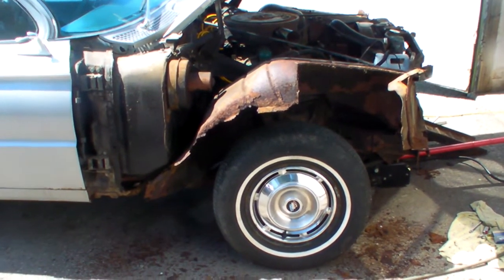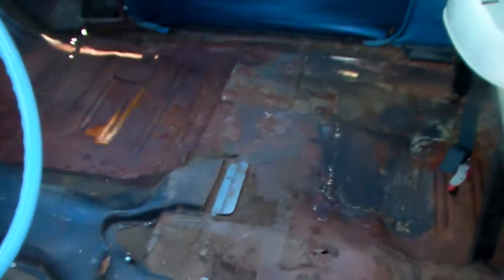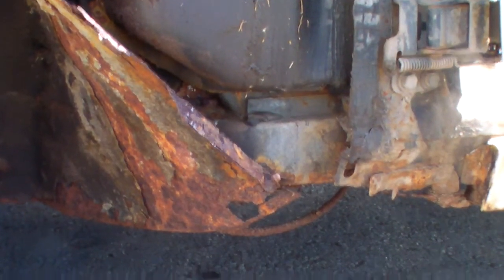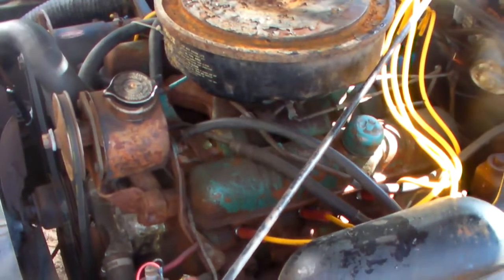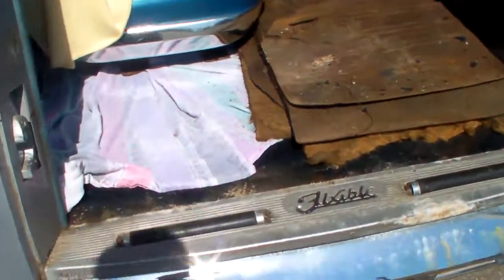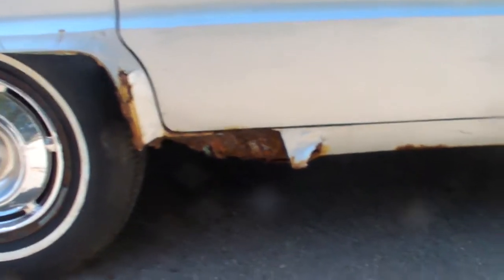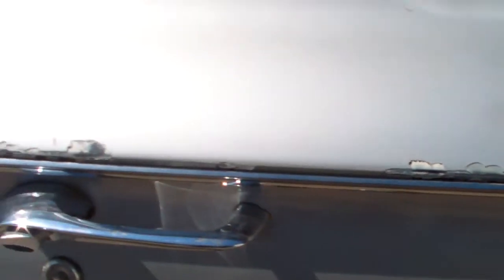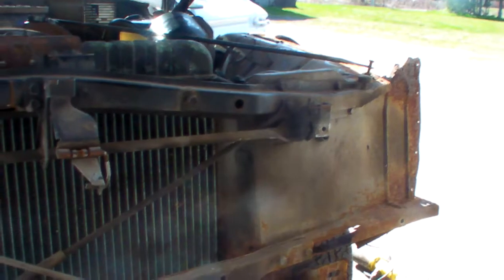61 Buick Flxible......(may contain language).......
Resto has started!! Ironic that it starts on Fri-13...